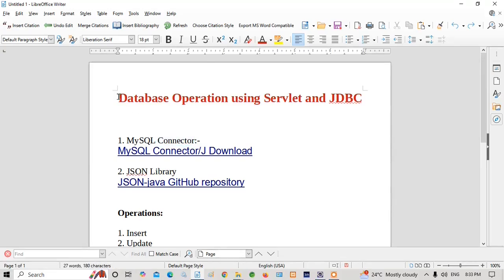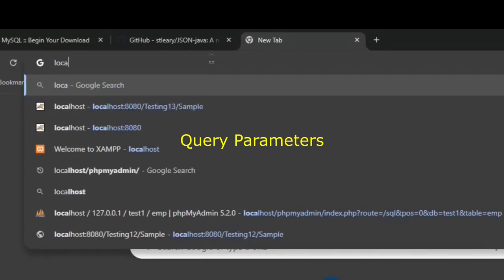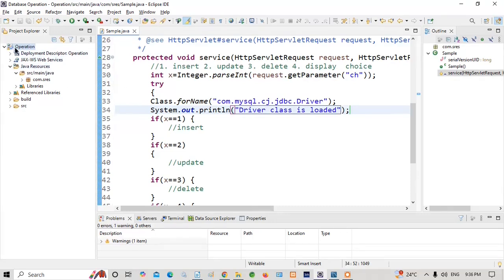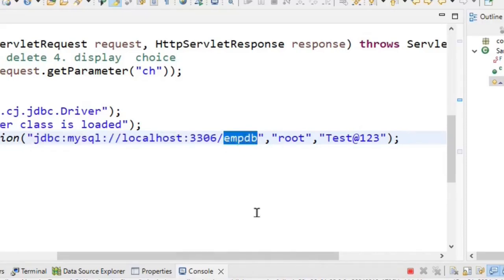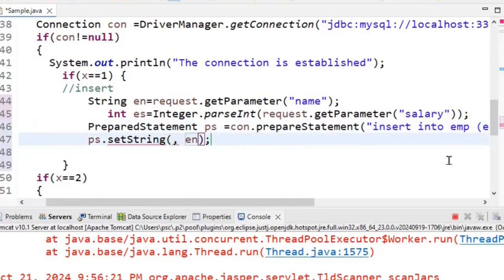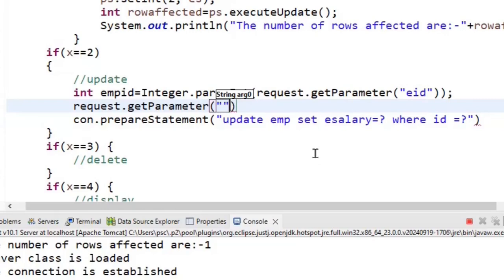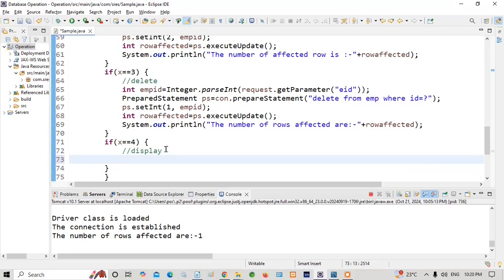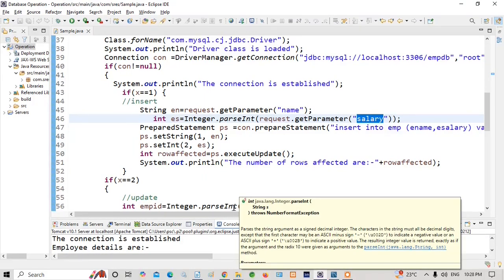Database Operations using Servlet and JDBC | CRUD Example with MySQL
Database operations using Servlet and JDBC explained with a complete CRUD example.
In this tutorial, we perform insert, select, update, and delete operations using MySQL.
This video is useful for Java, JDBC, and Servlet practical exams.